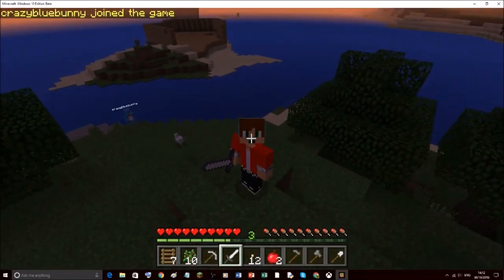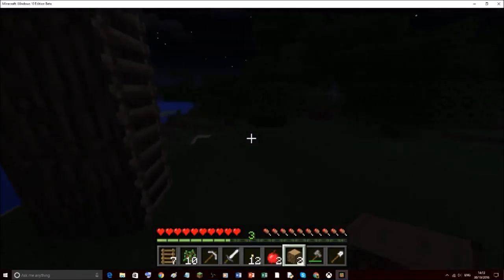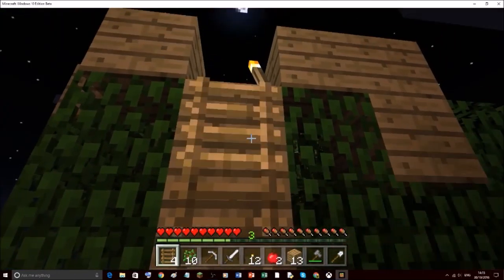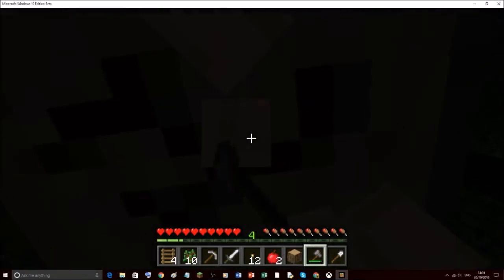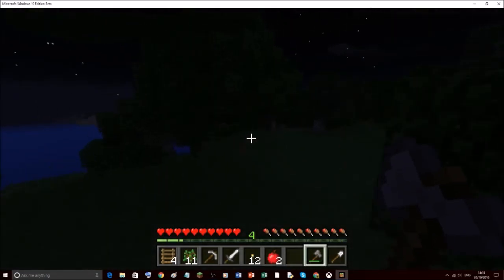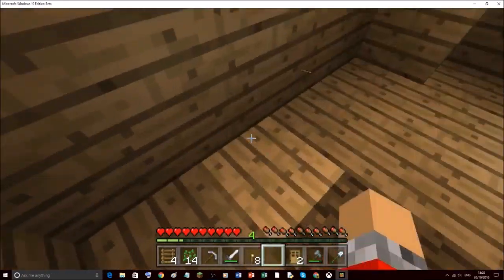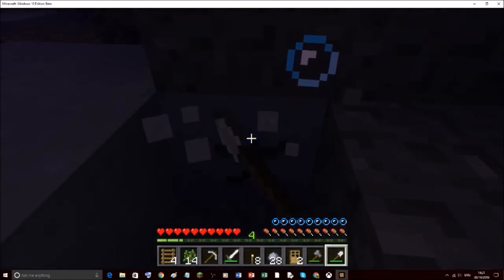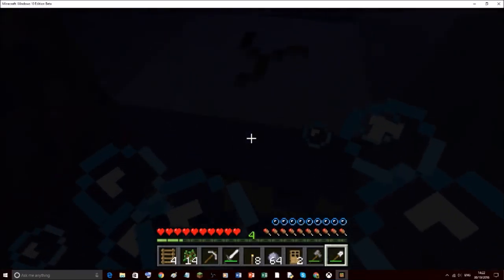let's play with emma episode 1 wrong beginning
iun this episode i satrt a let's play with my sister but it began too late